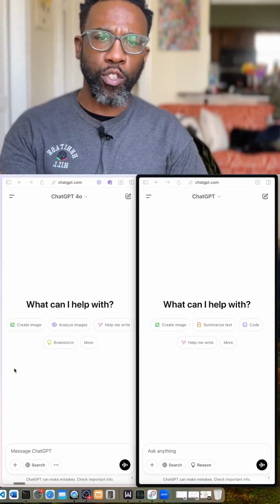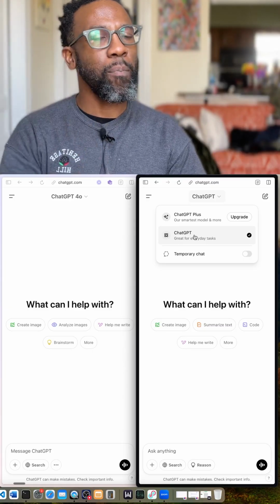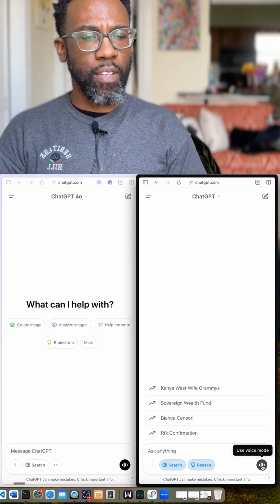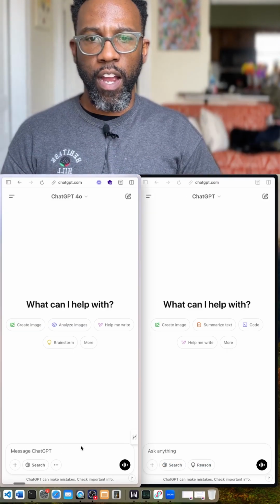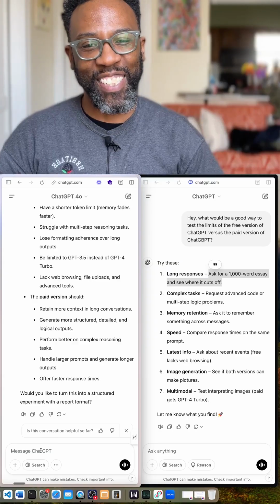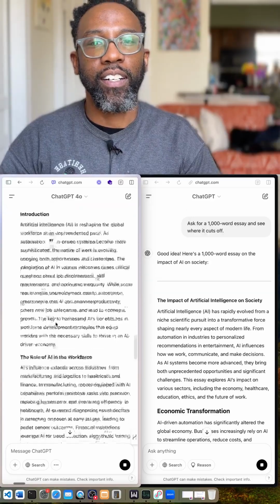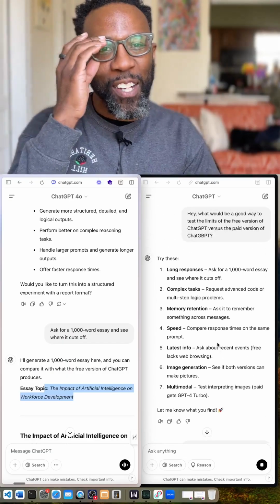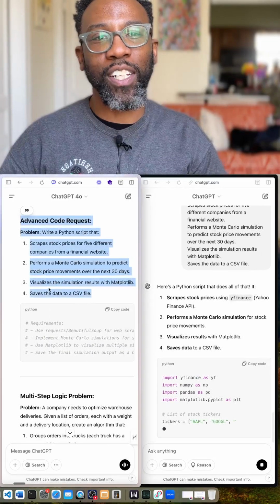ChatGPT Free vs. Paid: Speed, Features & Performance Compared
Curious about the differences between free and paid ChatGPT? This video compares their speed, capabilities, and features to help you decide if upgrading is worth it. Discover the best AI tool for your needs!